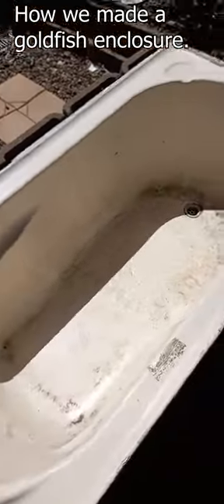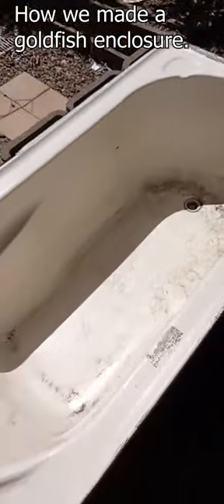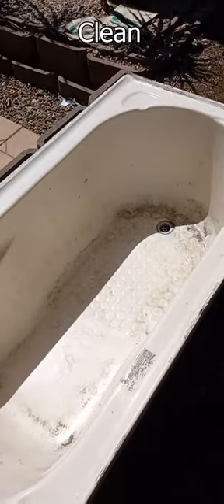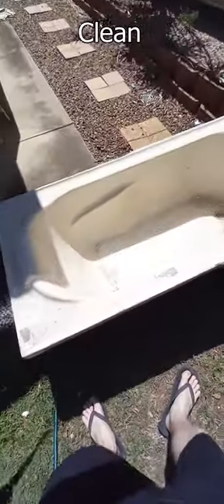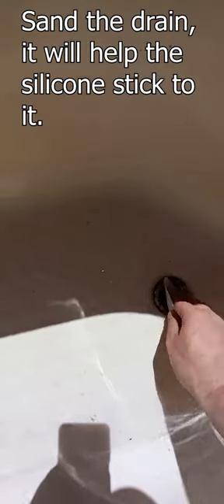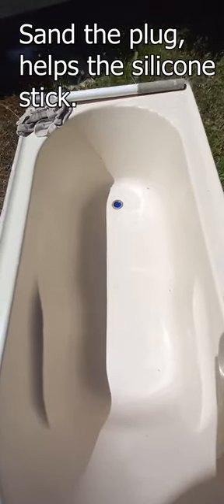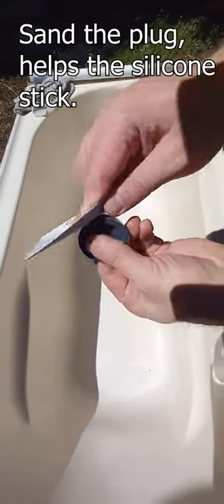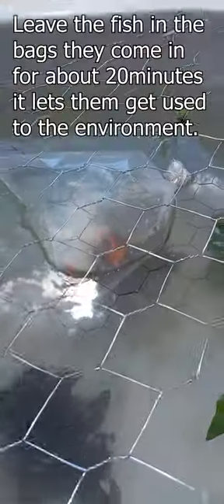Bath to goldfish that eat mozzies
to see my childrens book.
Check out twitter/vmad7
Music/beats made by Imvmad